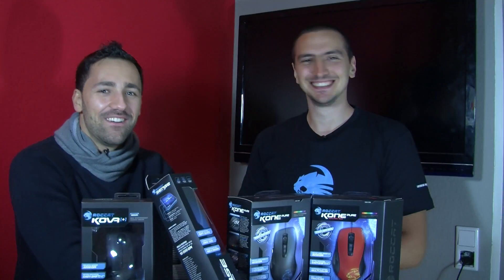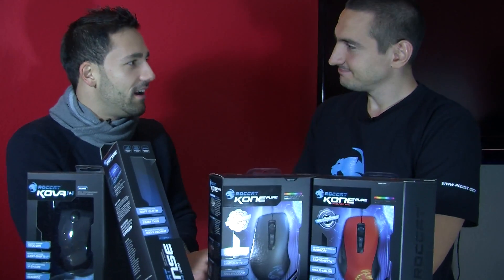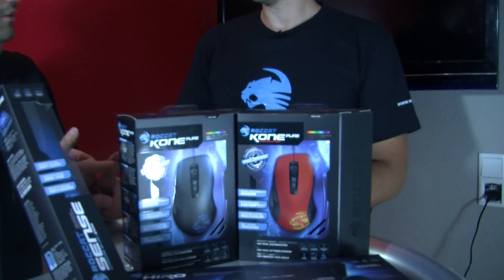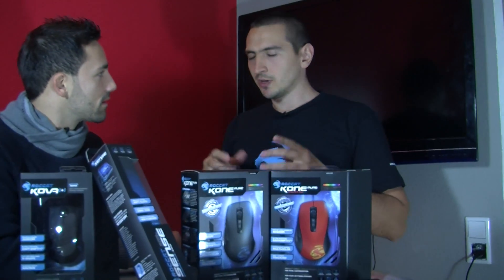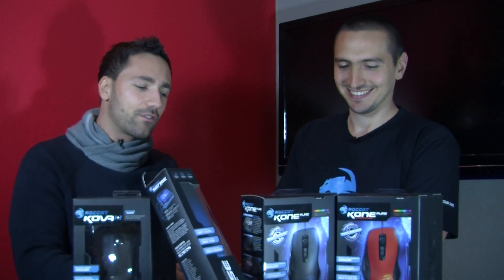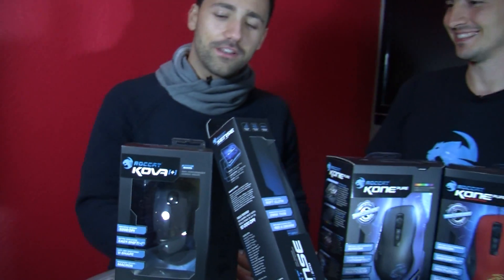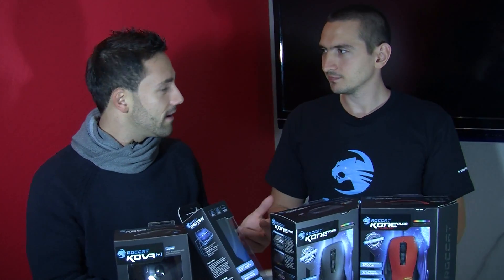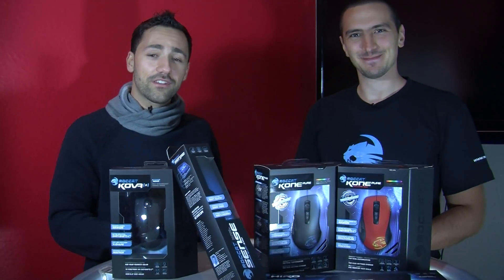ROCCAT is again presenting two brand-new bundles for this HomeStory Cup VIII.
We hope that you still support the HomeStoryCup like you did in the past but beside that and even more important we always try and also our sponsors to provide you with all we can and with ROCCAT we can offer you two great bundles from ROCCAT with the best price in the internet and wherever you try to find them!

Its the ROCCAT Hiro together with one of the ROCCAT Kone Pure or Color or Optical you can decide it yourself.

All you have to do is visiting and you will safe around 25-35% of the original price.